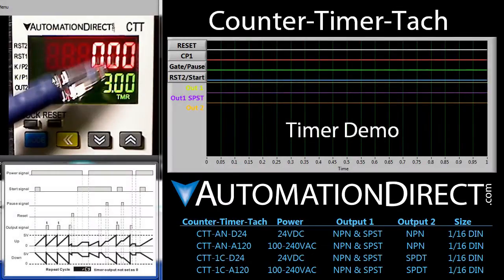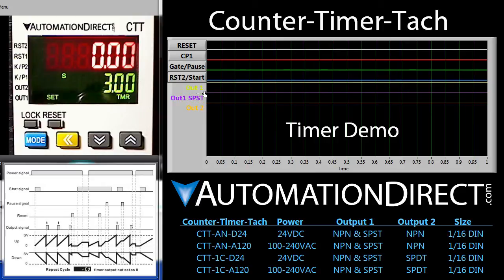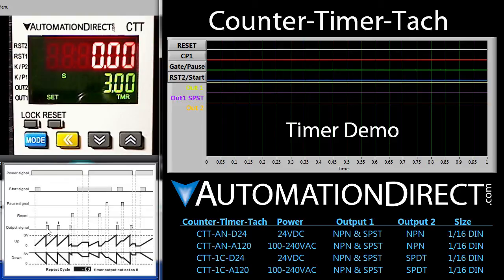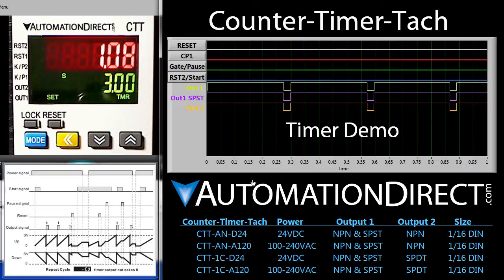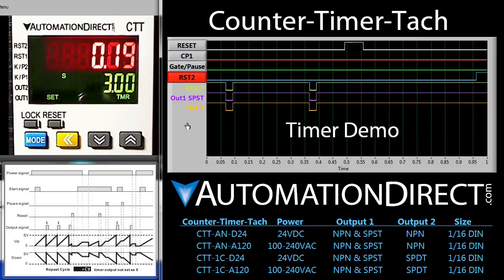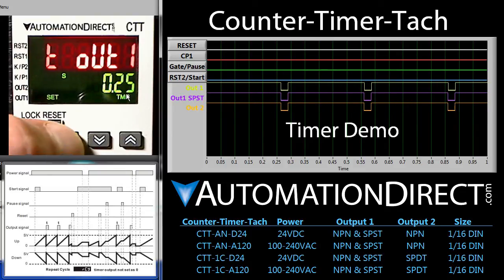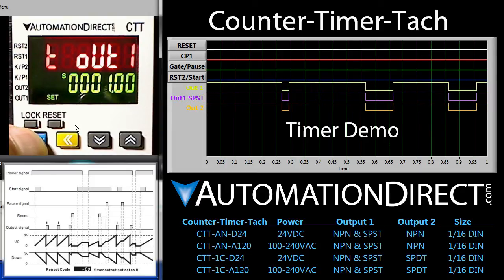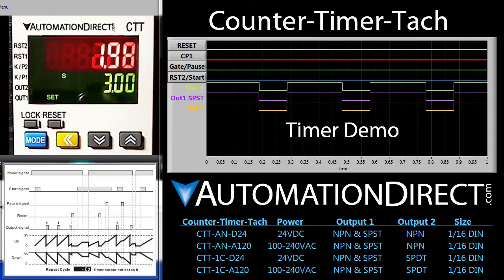Counter-Timer-Tach - Timer Demo from AutomationDirect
How to use the Timer Function of a Counter Timer Tach (CTT) - view a live tutorial demo of how to setup and use this CTT in your automation project.

Related AutomationDirect.com part numbers: CTT-1C-A120, CTT-1C-D24, CTT-AN-A120, CTT-AN-D24